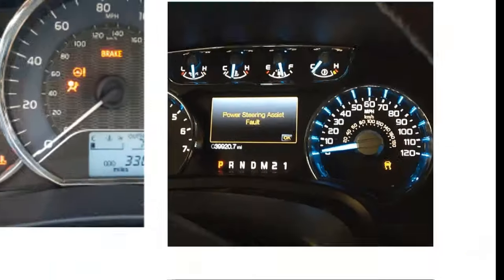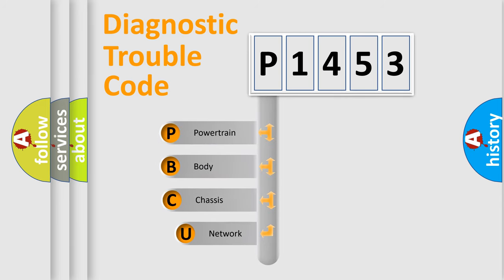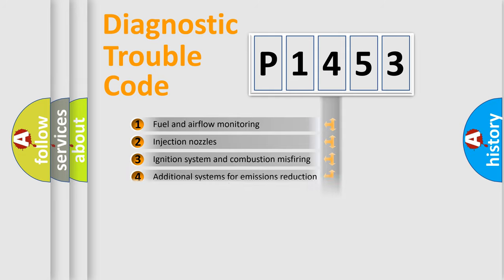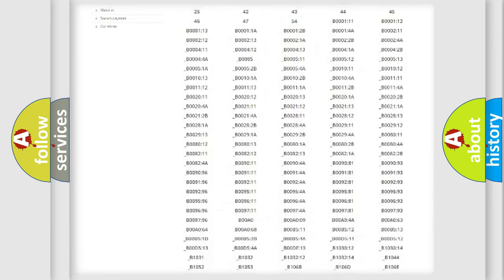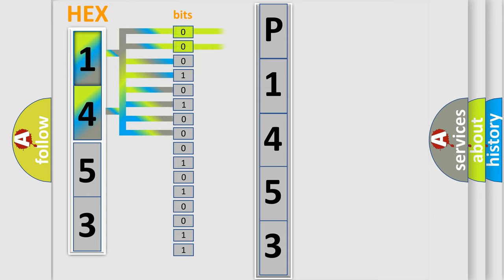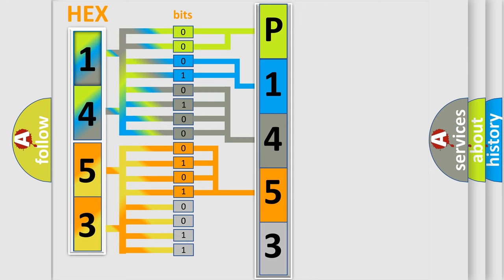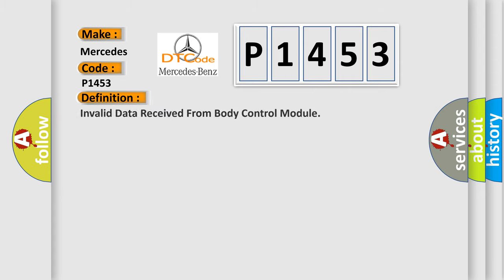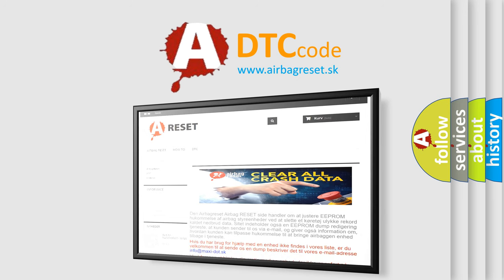DTC Mercedes-Benz P1453 Short Explanation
Contents:
0:21 Basic DTC analysis according to OBD2 protocol standard.
1:48 Insight into programming
2:58 A diagnostically understandable description of the Diagnostic Trouble Code
3:05 Basic error definition

Make:
Mercedes Benz
Code:
P1453
Definition:
Invalid Data Received From Body Control Module
Description:
CAN message incorrect.